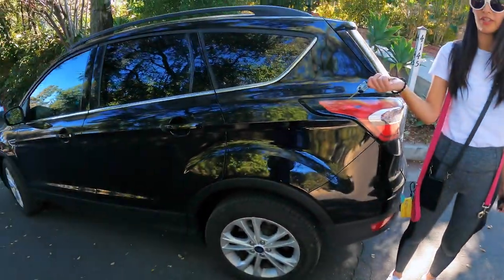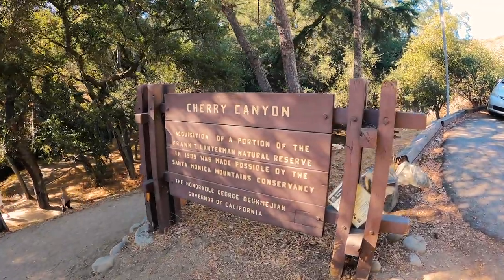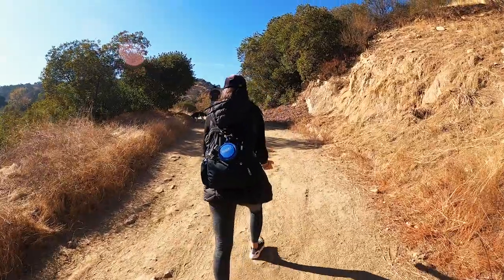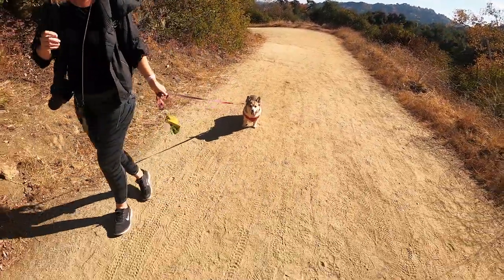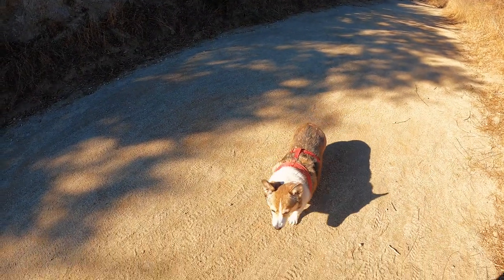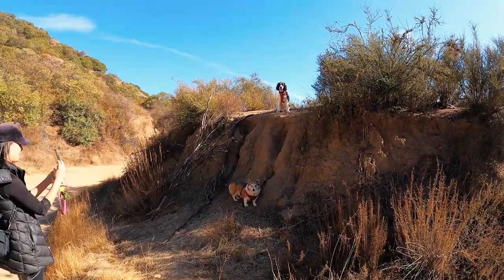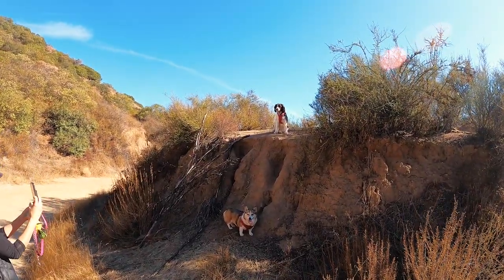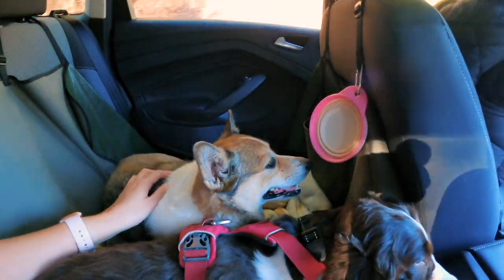The Reality of Hiking Cherry Canyon in California with a Corgi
Cherry Canyon has several hikes and trails in La Canada Flintridge, California. The trail to the left is Owl Trail and is a nice, shaded hike. The trail straight ahead has several trails and there is no shade. Crystal's corgi, Kuma, was having a hard time hiking up the non-shaded trail.